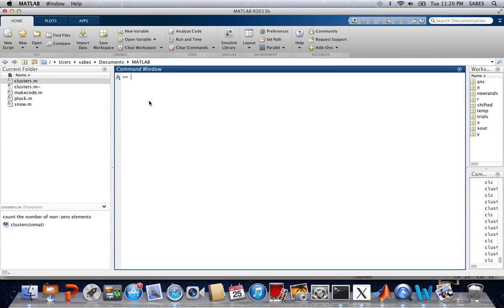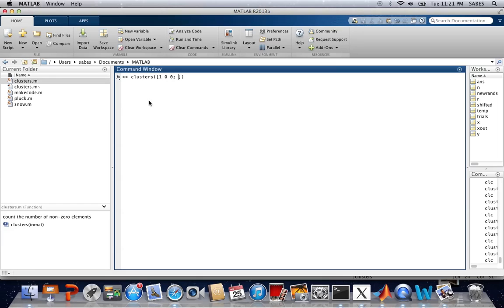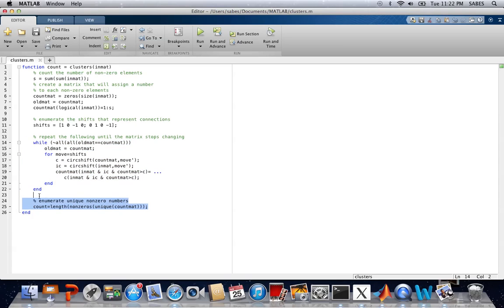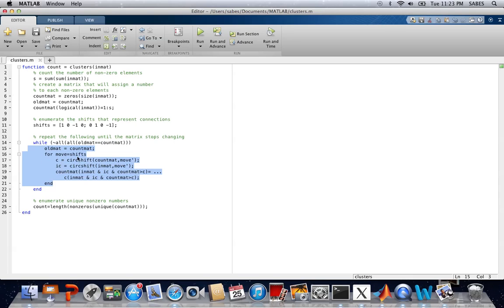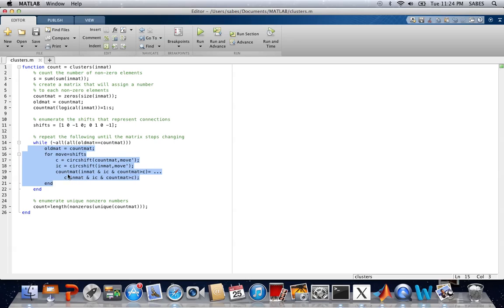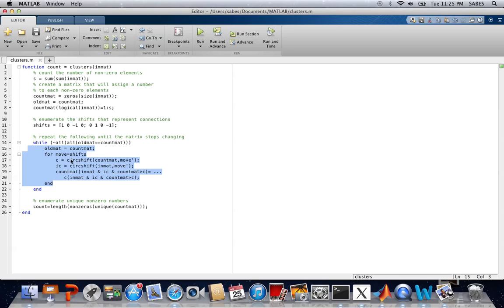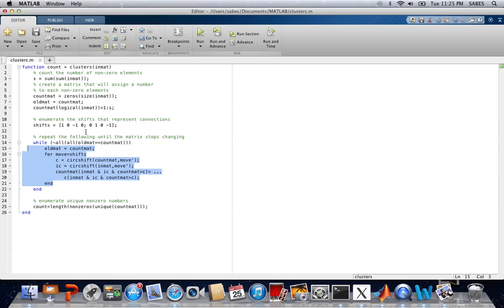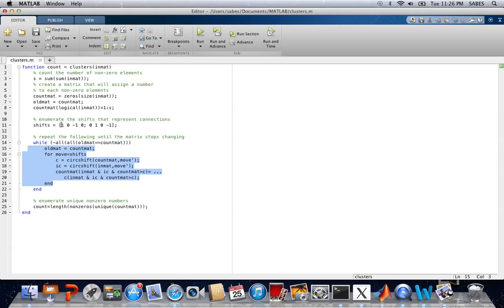ex8ac3 3part 3